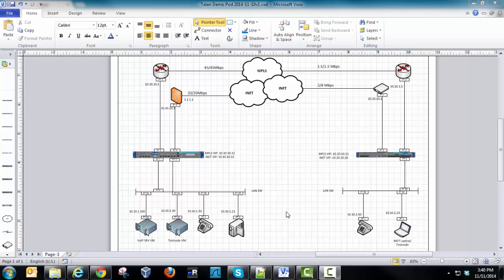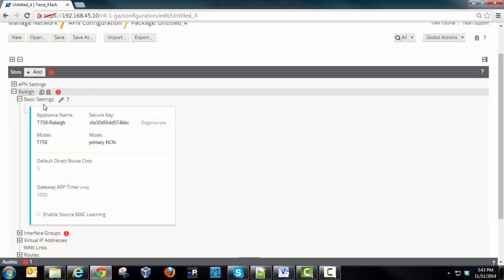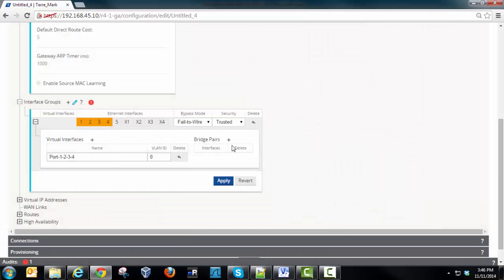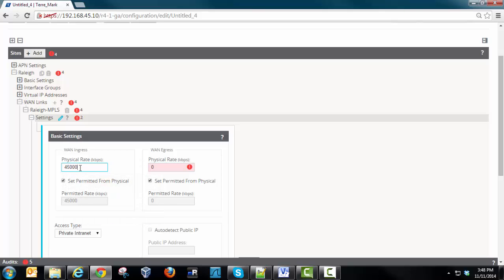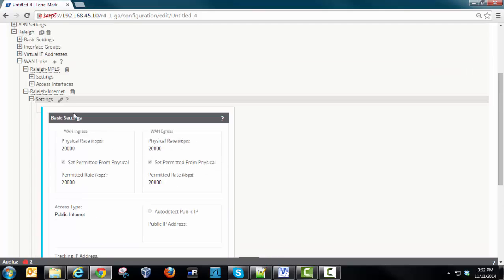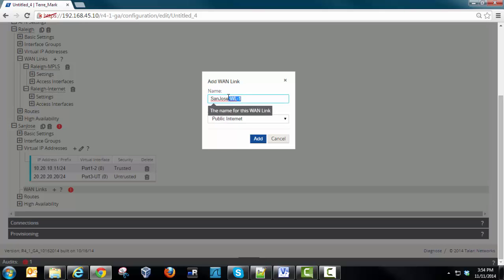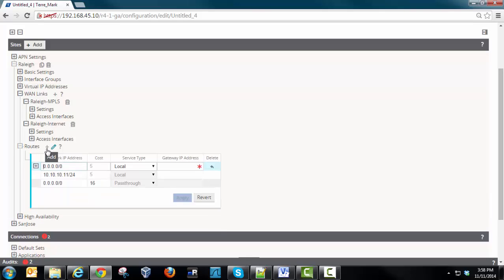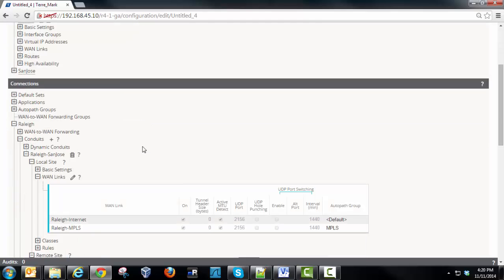2 site config